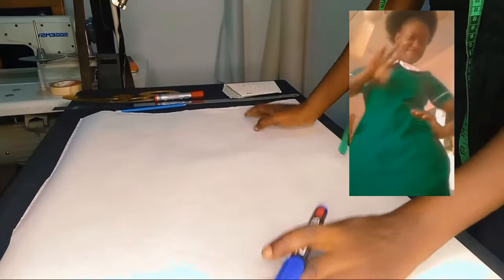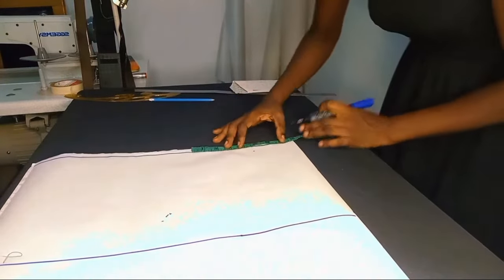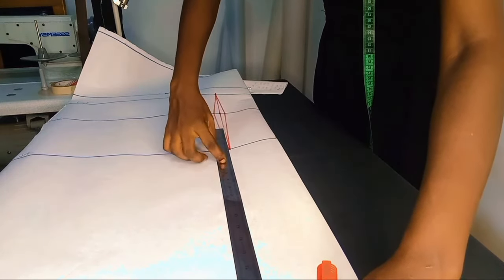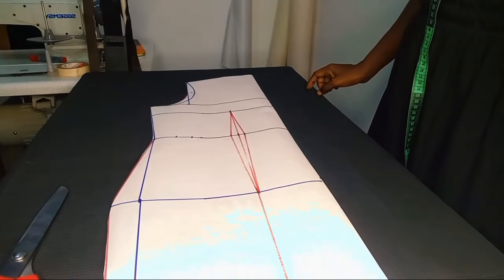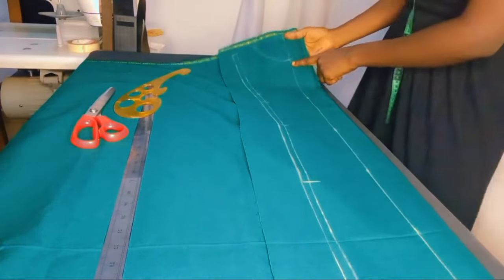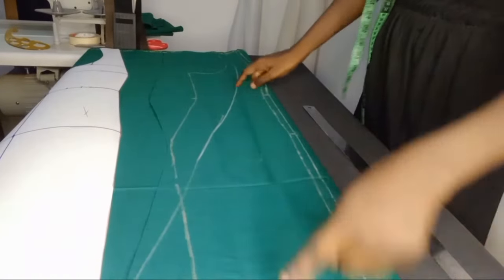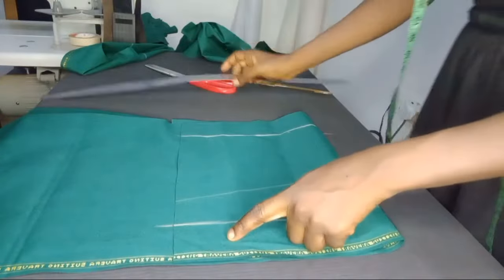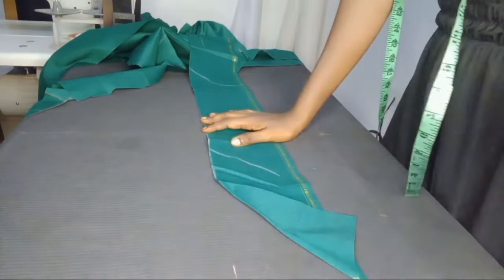How To Cut And Sew Ghana's Nurse Uniform | Part 1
So you want to sew the nurse uniform with pleated side chest, pencil pocket and pleated pockets on the waist?

Then congratulations!

You made it to your destination😭💃🏾

Hope you find this video helpful in your study or work.

Happy new year designers💕